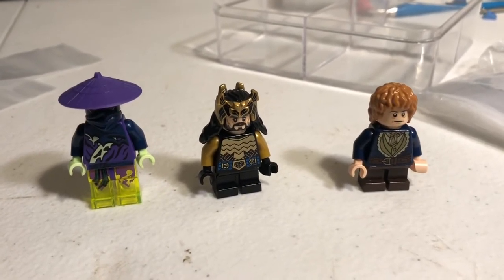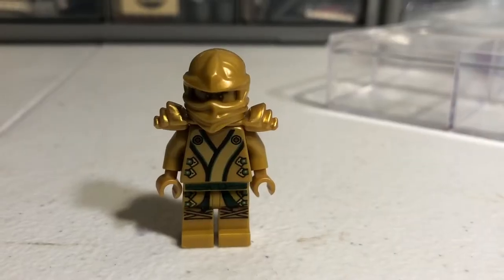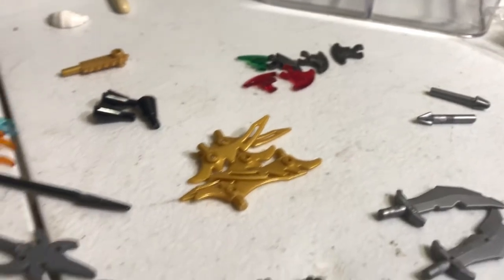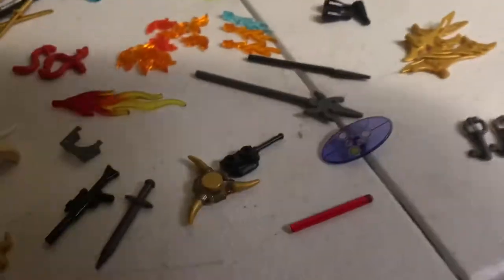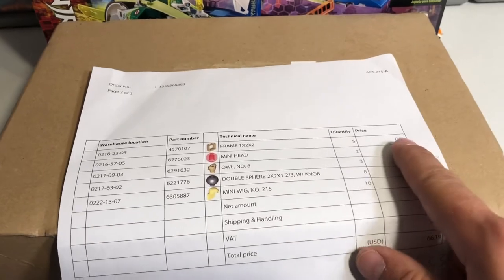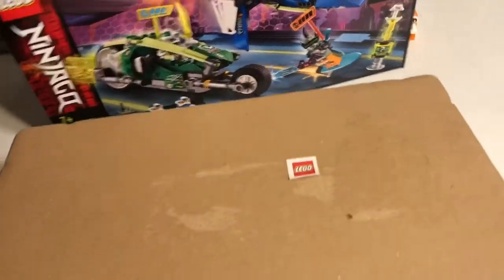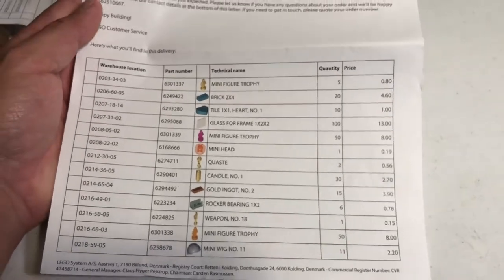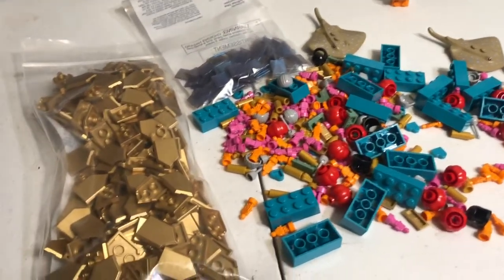Value in Used Lego, also a Haul!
Sold some pieces of my $15 Facebook Find and in profit now! Also picked up some clearance sets and some things from Bricks and Pieces!